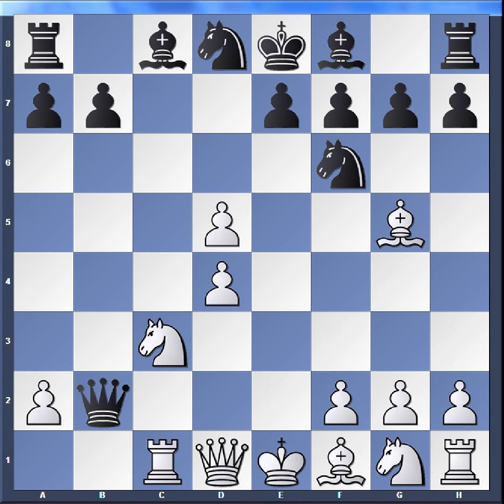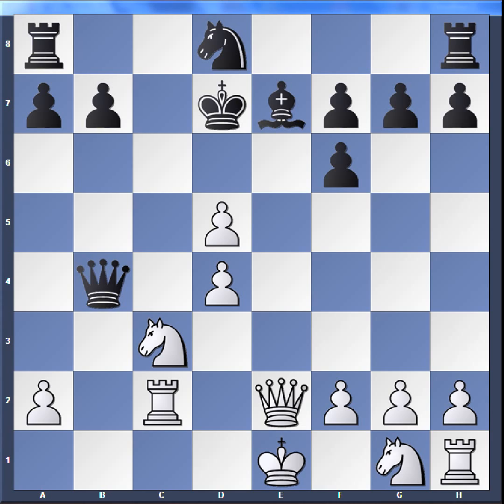Carlsen´s Great Predecessors: Botvinnik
A brief look at the chess history through the World Chess Champions.